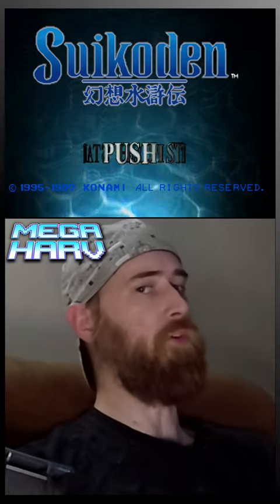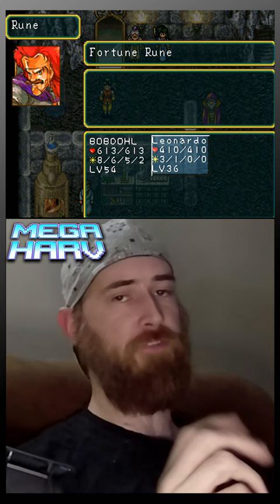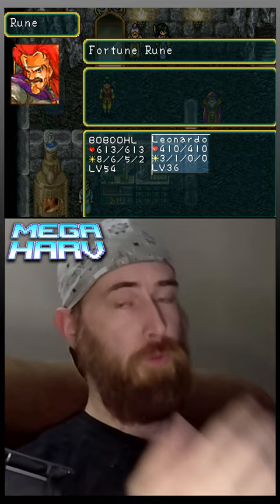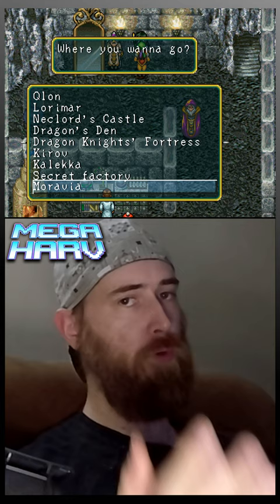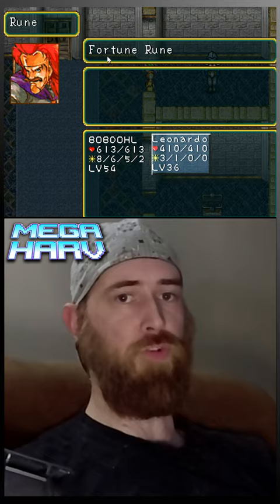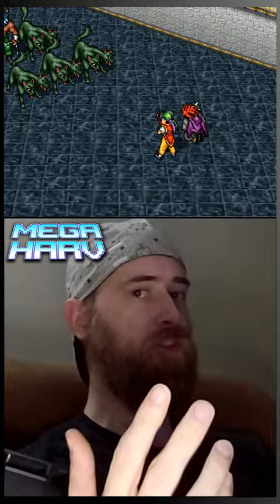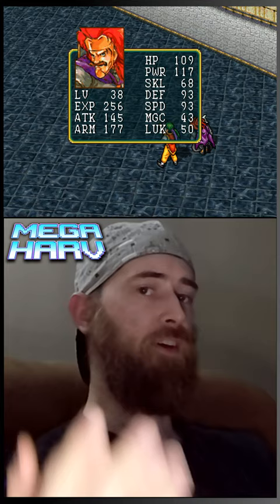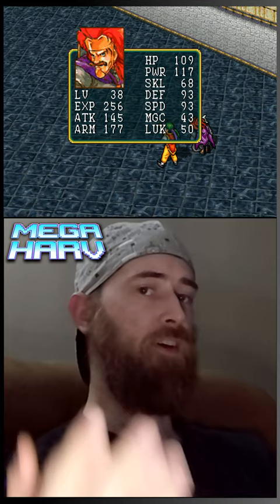Power Leveling Quickly in Suikoden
In Suikoden if you prepare, you can get to Level 90 in one battle. Find a Fortune Rune to double your experience, get a companion character us to around Level 36, and attach the rune on them. Make sure it's just McDohl and your companion and head over to Moravia. Get into an encounter with 6 enemies, and have the hero cast "Hell" with his Soul Eater Rune, once EXP has been distributed, your companion should have a level somewhere in the 90s. You can also do this solo with McDohl to get to Level 99, but you have to be careful not to over-level him up to this point.